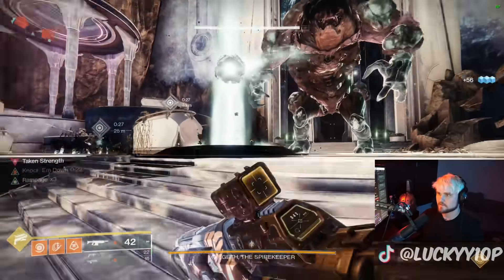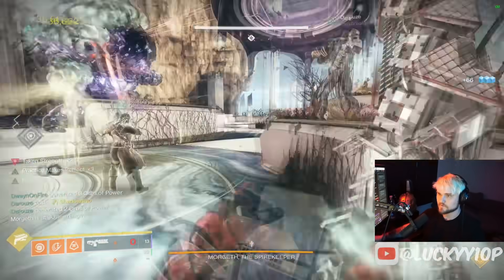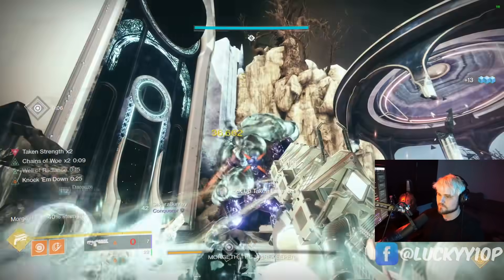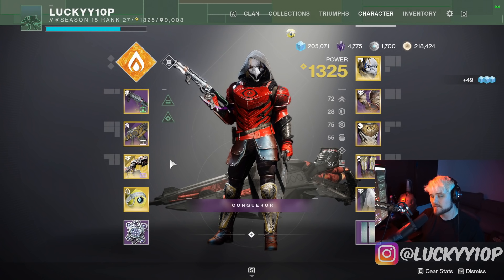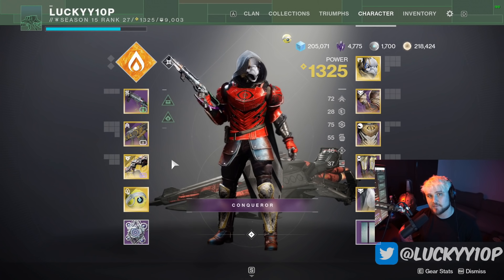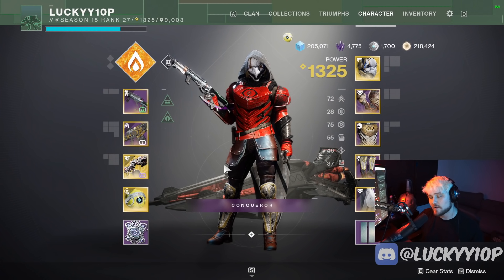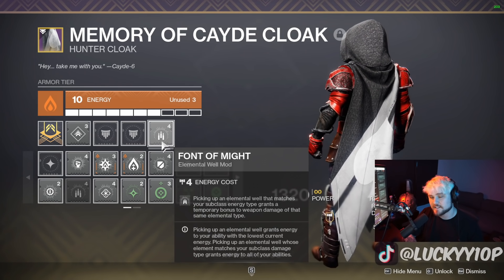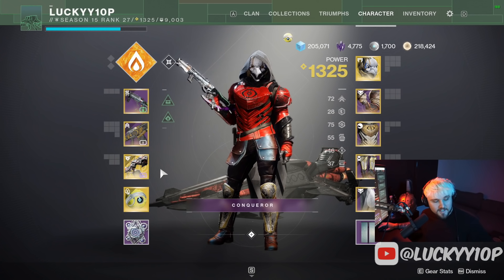The New PvE Meta For Season 15 Is...